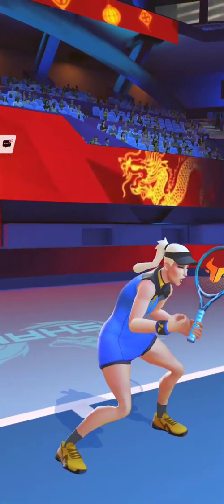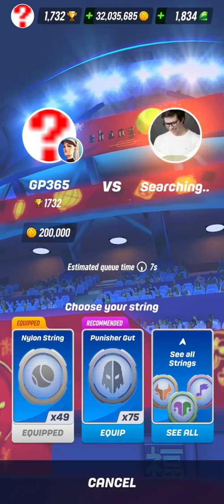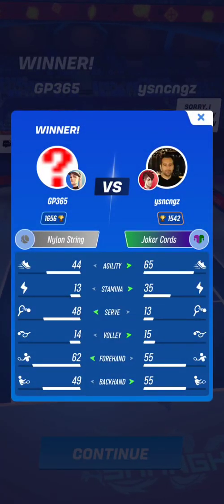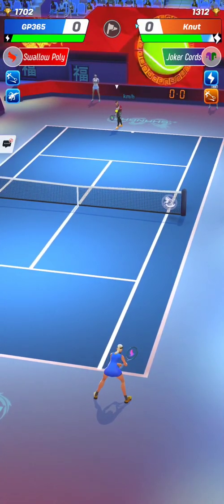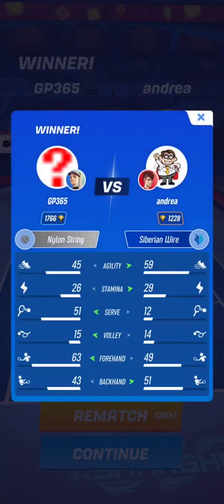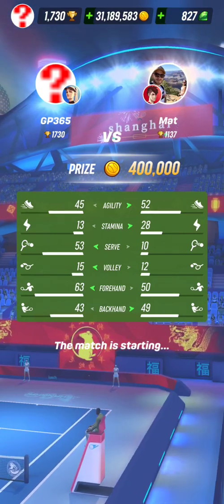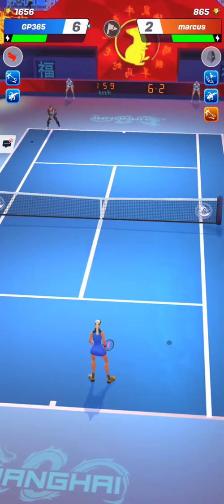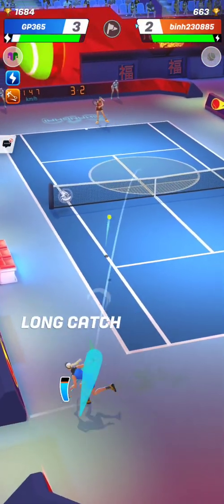Tennis Clash All-Rounder Style Practice [Tour 7 Part 1]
Let's test the all-rounder style with Viktoria in the Tour 7 of Tennis Clash, a sports game made by Wildlife Studios. Note that the all-rounder lineup seen in this video is valid mostly for Viktoria, not really for other characters.

As for the previous video, I have sorted the matches from the most powerful opponent (in terms of attributes, meaning in terms of total power) to the least powerful. So the matches are not sorted in chronological order. Thus, don't be surprised to see my number of trophies or my total of gems vary weirdly from a match to another.

Let's go back to the matches. This is a series of matches where I try a different way of playing: standard agility, standard serve, good forehand, standard backhand. I have tried so far the aggressive baseliner style (standard agility, very low serve, big forehand, big backhand), the volley style, the power serve + big forehand combo, and now this kind of all-rounder style.

I do all that in the purpose to try and diversify my style range.

Playing with that "all-rounder" style has its advantages and disadvantages, like for all other play styles, obviously.

This "all-rounder" style of play allows us not to be too easily fooled by drop shots while allowing us to serve decently (especially if we can hit good spots) and to follow-up with a big forehand. The weaker backhand is nonetheless enough not to hit a too soft return when the opponent hits on your backhand.

However, because it's an all-rounder style, you have no big advantage over your opponent (except maybe the forehand which can still compete). The serve needs to be well placed to be effective otherwise it will be neutralized quite easily by the opponent. You will not be quick to move on the court (but not too slow anymore). Your backhand is there to counter just a bit better than if it was having 16 attribute points.

And with that soft backhand and just decent serve and agility, you really need a string (not the best ones though, so don't use the Siberian Wire or the Punisher Gut, and the Joker Cord or Toro Twine should be enough, even the Swallow Poly if the FH and BH of your opponent are not too powerful).

I would say that this style works above all versus players who don't have very high agility and/or who don't know how to return most of the time on your backhand. I have played some Top 50 (of the global ranking) and they all counter this style very well (playing a lot on my backhand, and being very accurate).